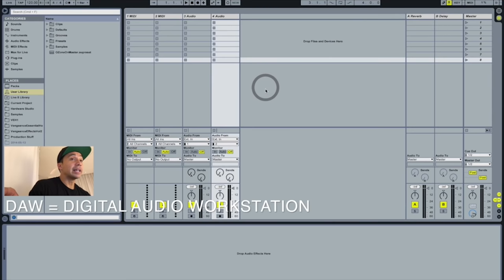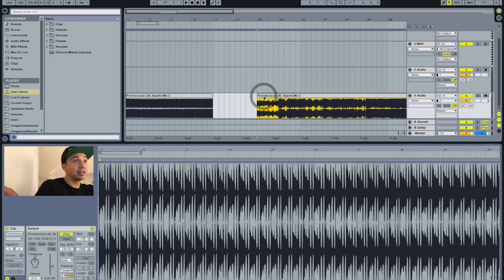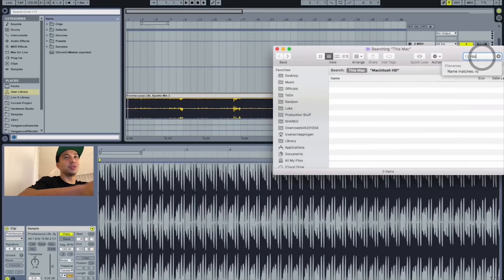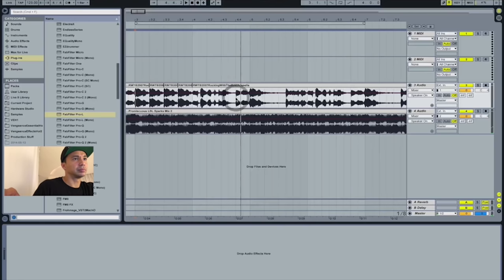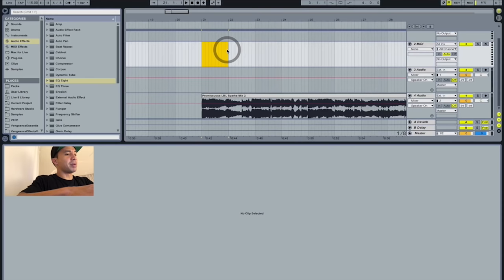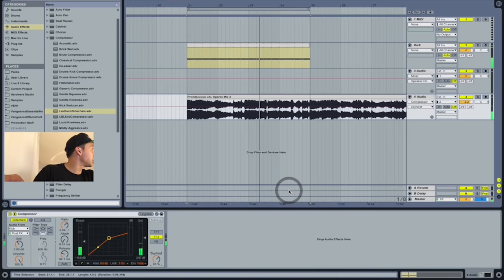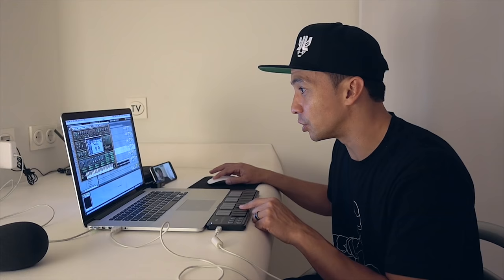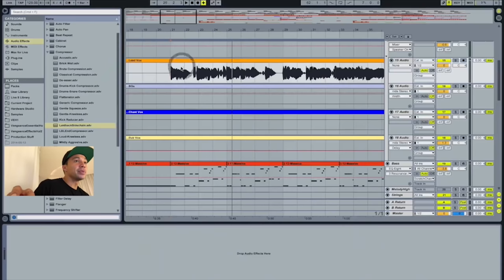Beginners Tutorial To Music Production by Laidback Luke!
Vlog #063! This one is for all beginning producers out there! This is my beginners tutorial!